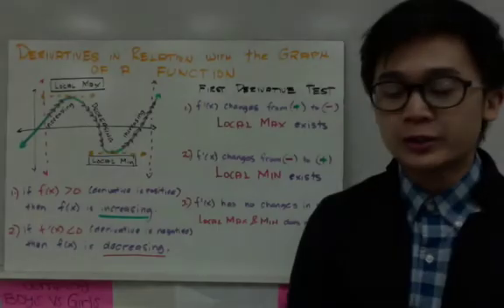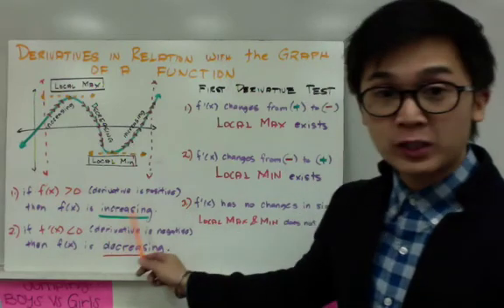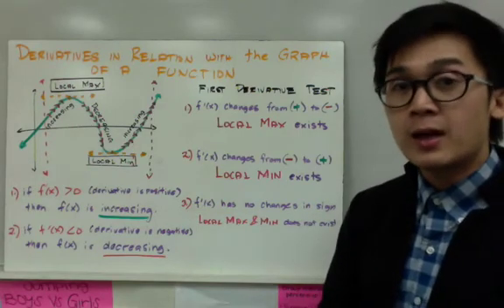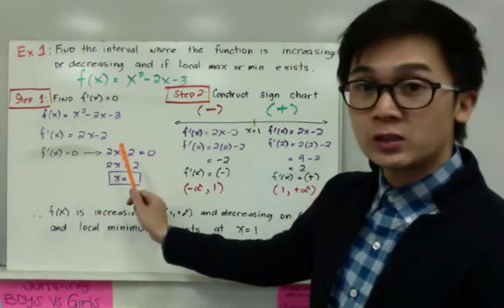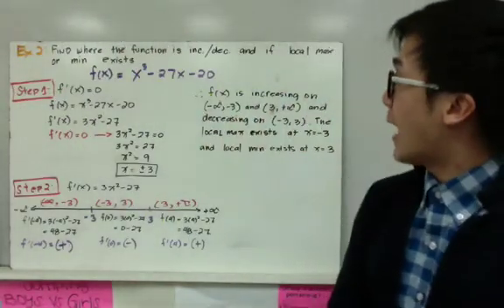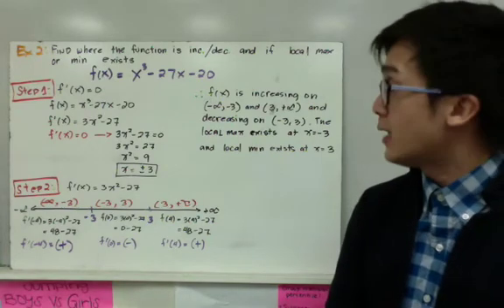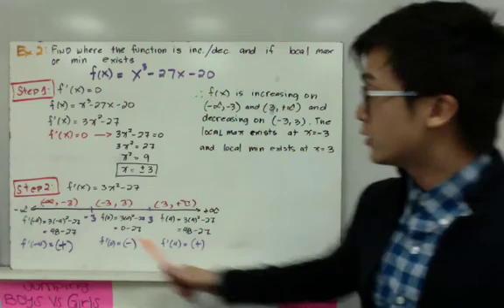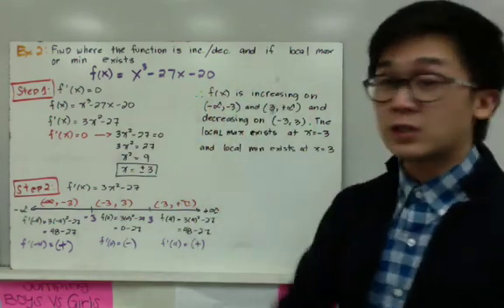Calculus: 1st Derivative Test Local Maximum and Local Minimum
lesson on using the first derivative test to find the local maximum and local minimum of a given function. The 1st derivative of a function helps you find the critical number or critical point of the function f using its derivative.